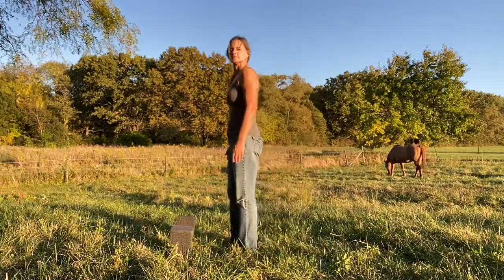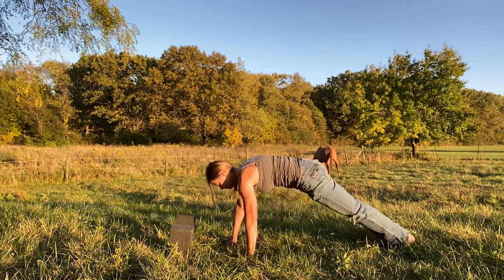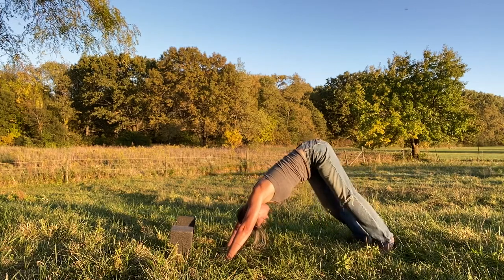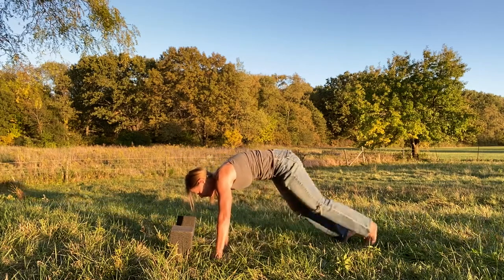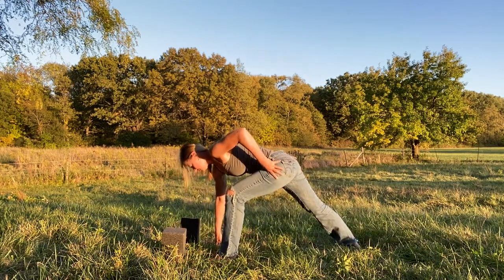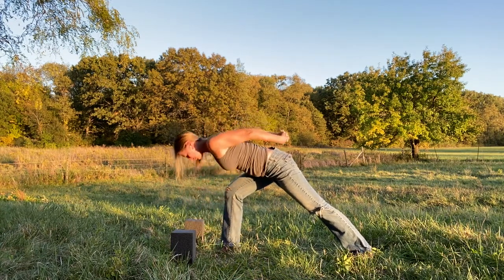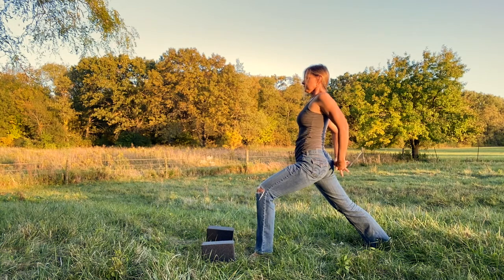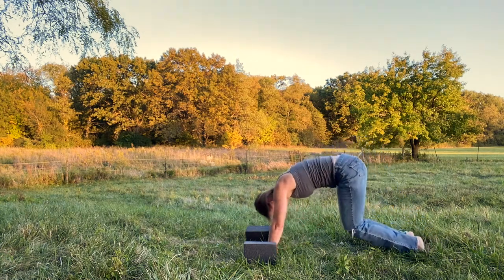Yoga Flow: Warrior I to Eagle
This Yoga Flow combines traditional poses in a new way. We take time to warm up the muscles that need to be long and open in Warrior I and Eagle pose, then flow from one to the other in a fun way. This practice build strength and control, and opens calves, hip flexors, upper back and shoulders.

Soul Farm Retreats is a farm in rural Illinois where strong women come together. This channel aims to bring the Soul Farm retreat experience to you, with yoga, food and health ideas, little soulful stories.

By the way, the music in this video is "Which That is This?" by Doctor Turtle, downloaded